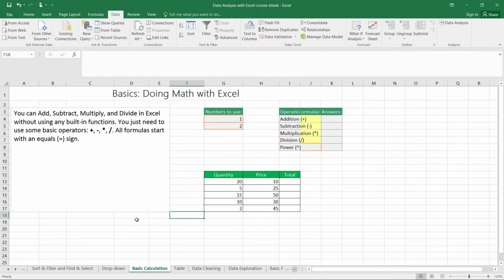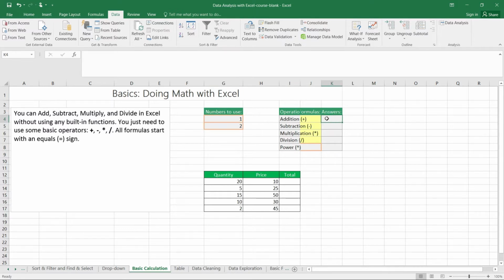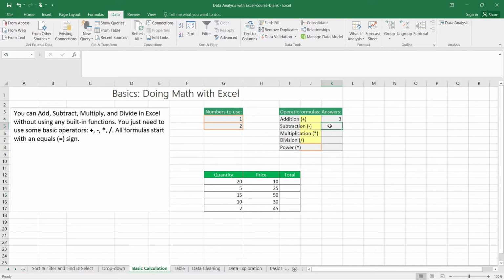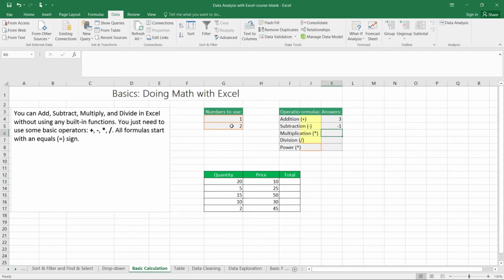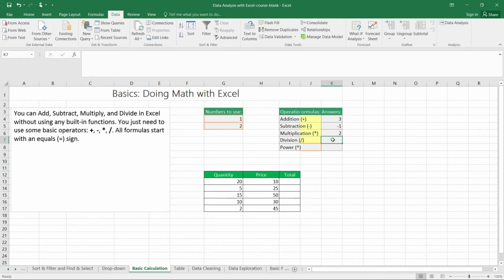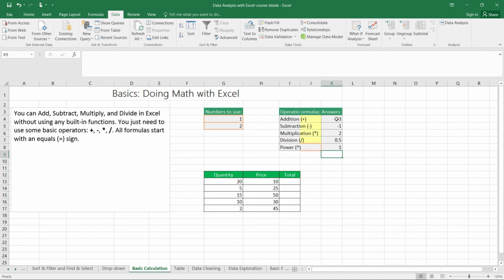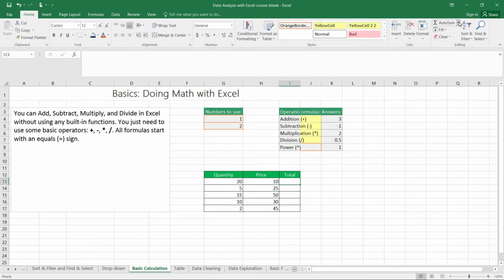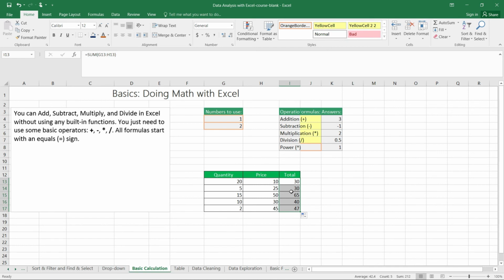06 BASIC MATHS IN EXCEL